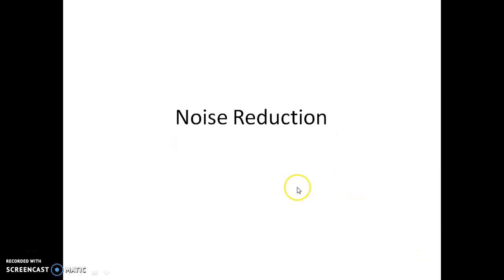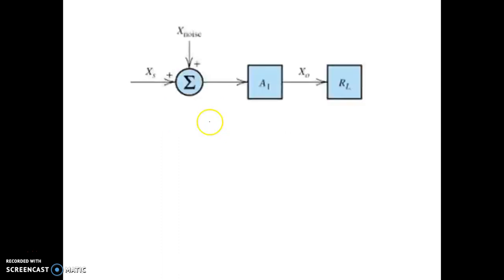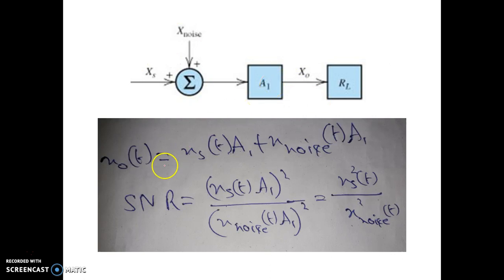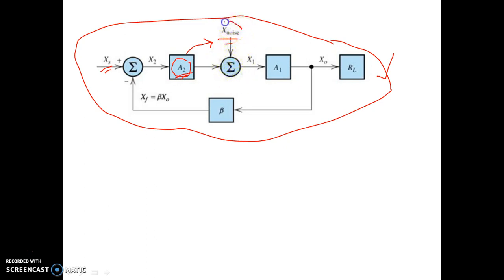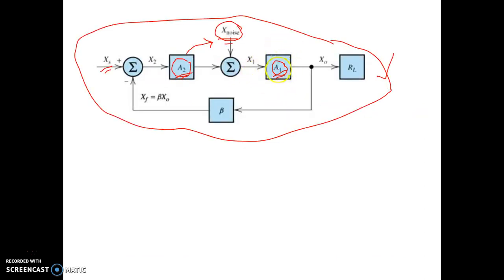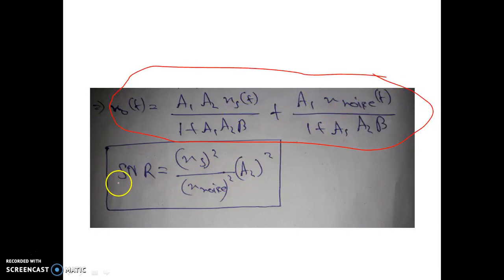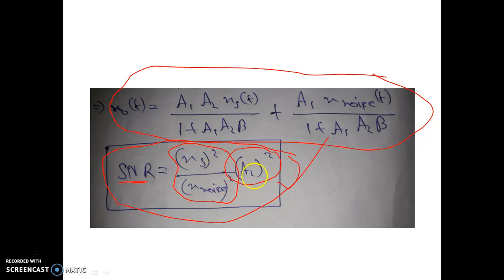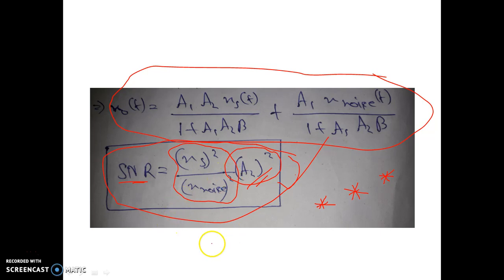Improvement of SNR due to application of Negative Feedback|Feedback Amplifier 24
Noise Reduction by Feedback Amplifier